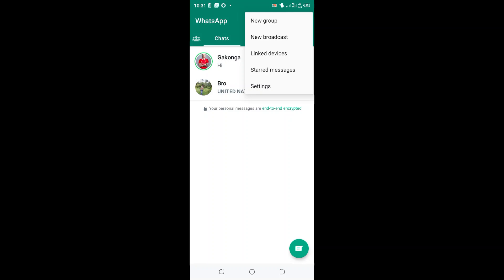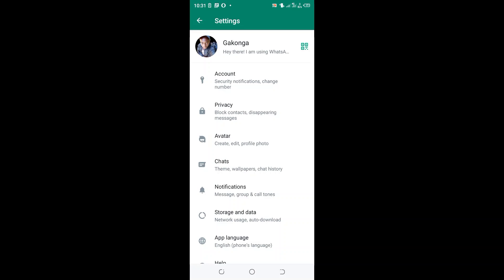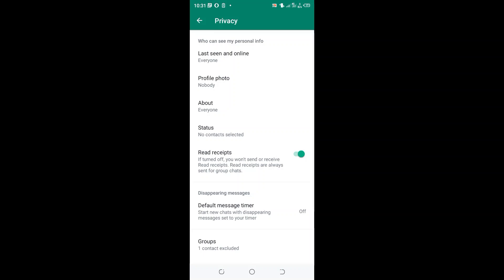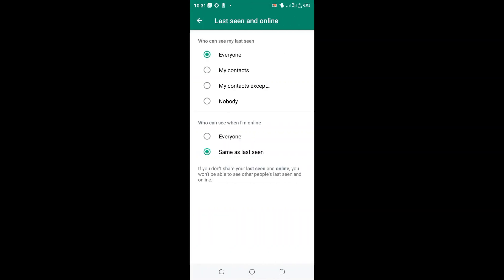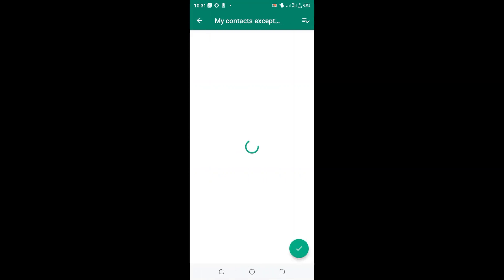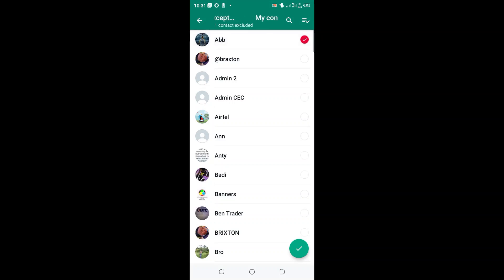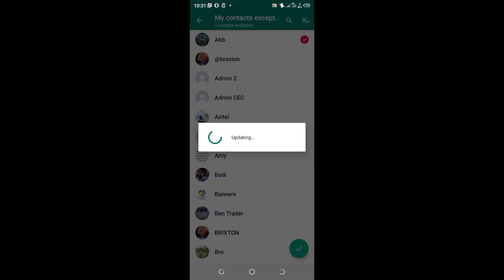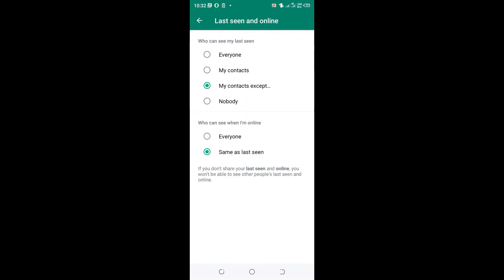How to Appear Offline to One Person on WhatsApp- (Even When Online)-Hide last seen & Online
How to Appear Offline to Specific Contact on WhatsApp- (Even When Online)- Hide Last seen On Whatsapp
How to appear Offline to one person on WhatsApp, WhatsApp Exclude one Person from seeing Last Seen and Online, hide one Contact Last seen and online Status on WhatsApp, disable one Contact from Seeing Last seen and online Status WhatsApp
In this video I will show you how to appear Offline for one person on WhatsApp- (Even when online)- how to hide your Last seen And Online Status to a contact on WhatsApp